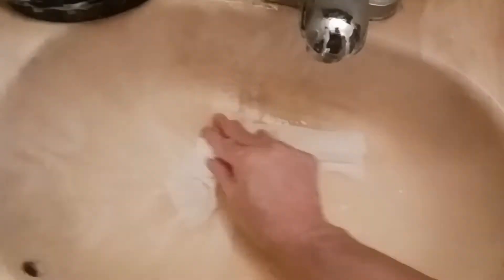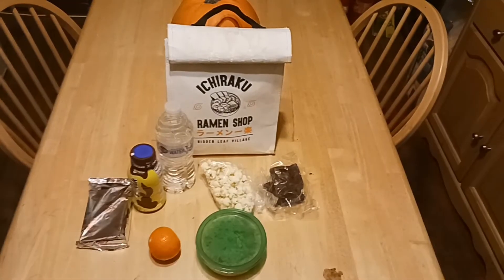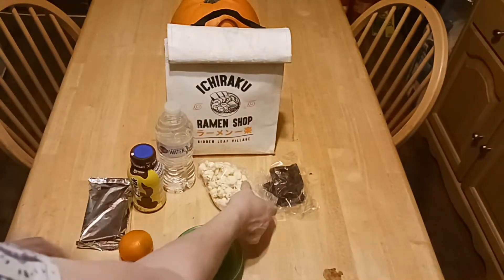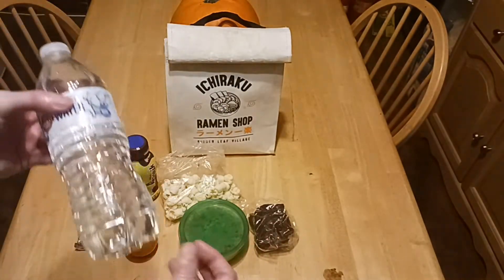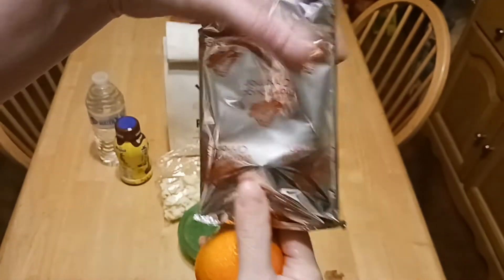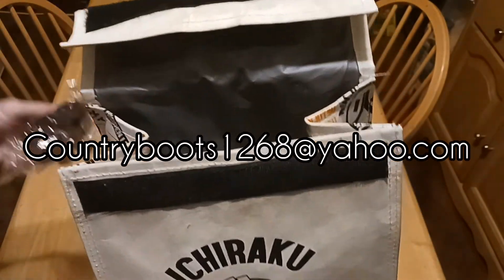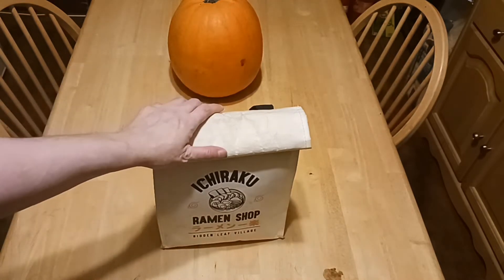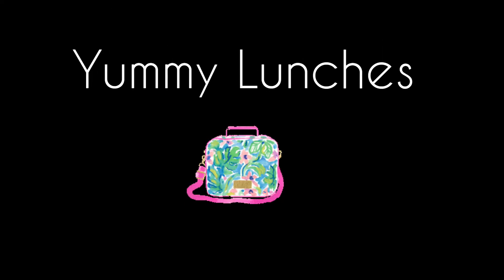Healthy Hot 🔥 Lunch What's In Jaclyn's Lunch Bag 🎒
Today we have a great semi homemade healthy mac & cheese for lunch. With pumpkin brownies. Videos both premiering this weekend.  Mac & Cheese & Brownies are 2 ingredients.